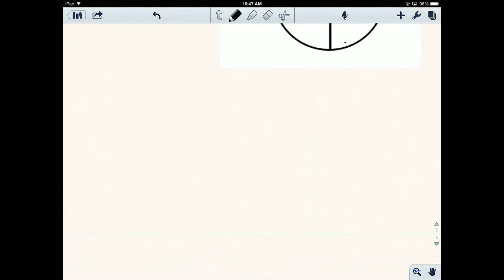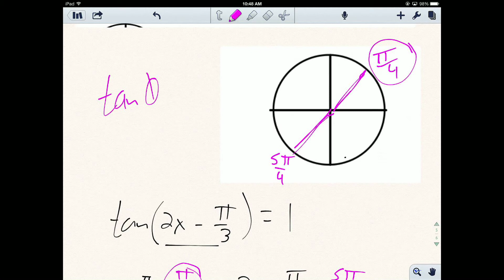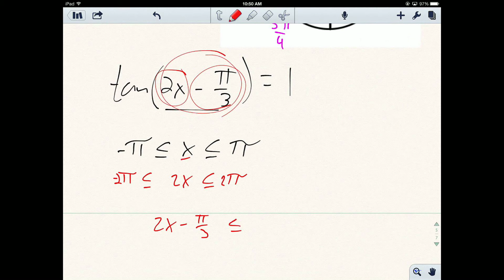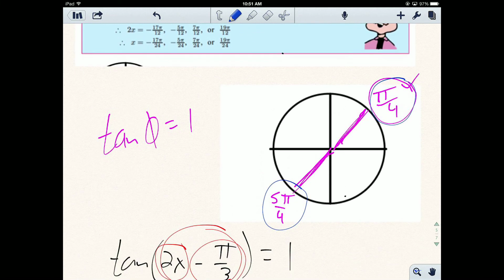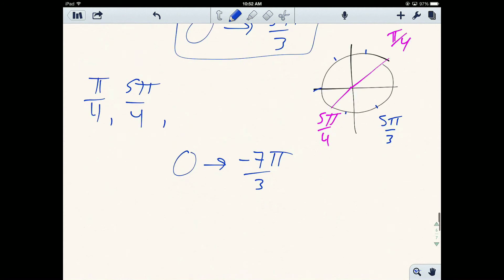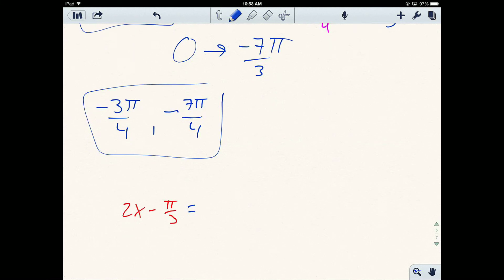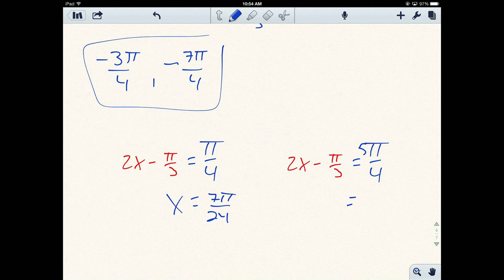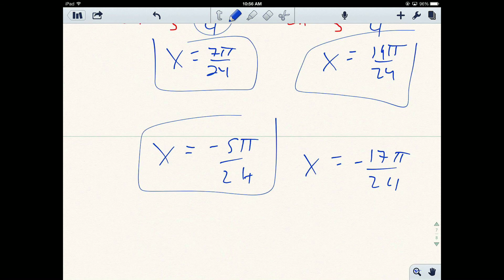SL2U4 5 Trigonometry Equations Problems Video 2